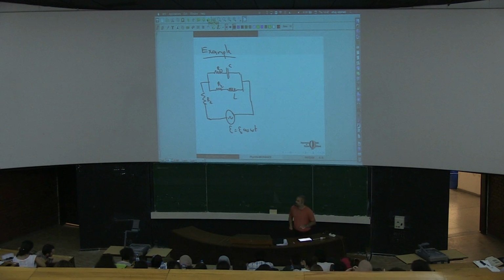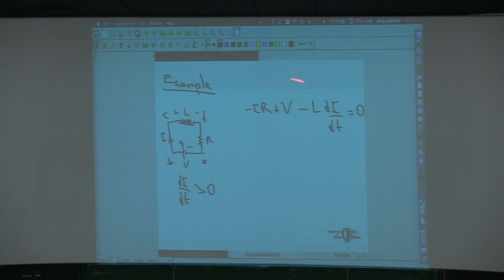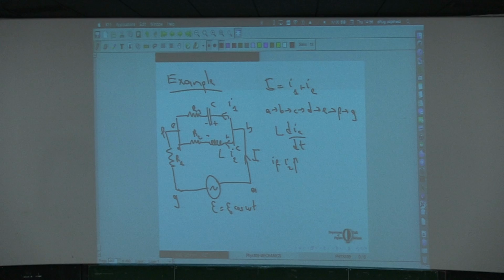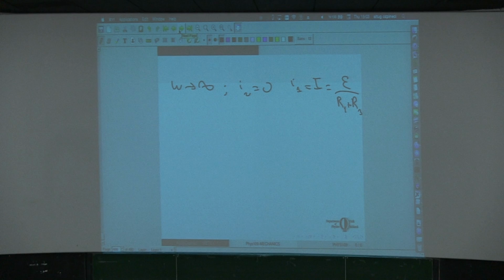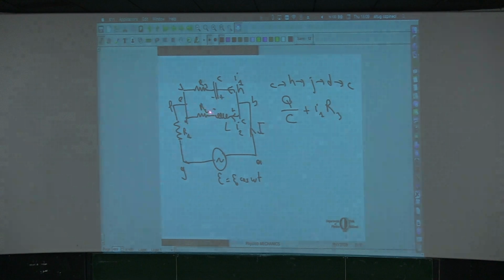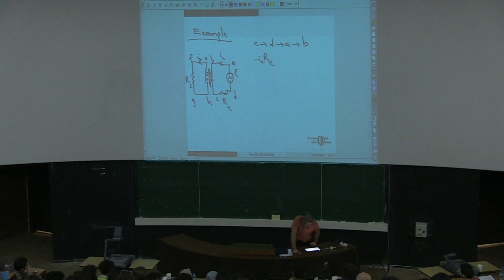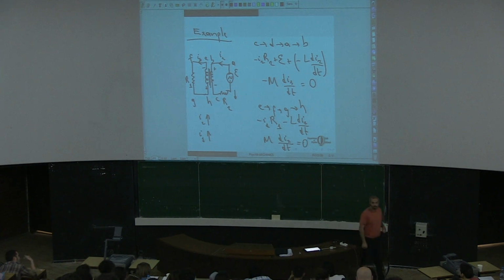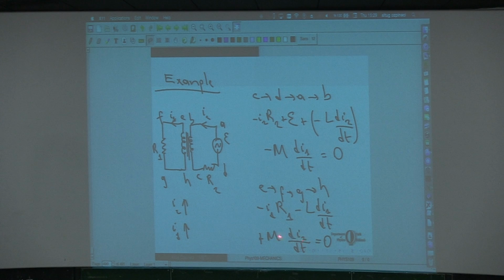PHYS110 - Electromagnetism - Lecture 24.3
Course: Electromagnetism

Lecture Subjects:
1. Energy carried by an EM wave
2. Poynting vector
3. Momentum carried by an EM wave
4. Radiation by accelerating charges
5. Review of Circuits